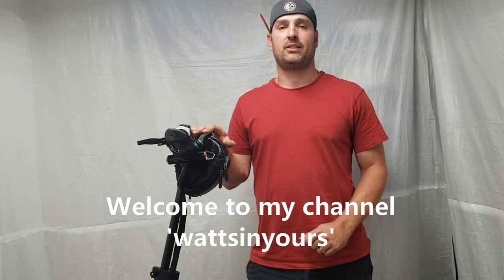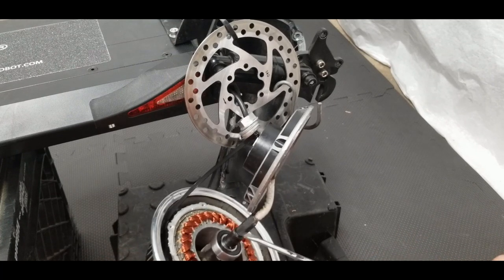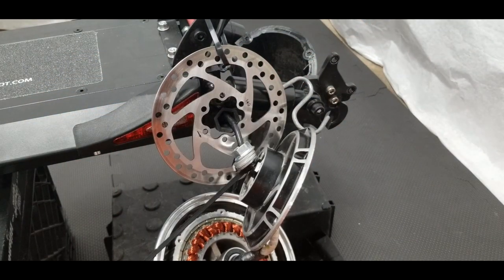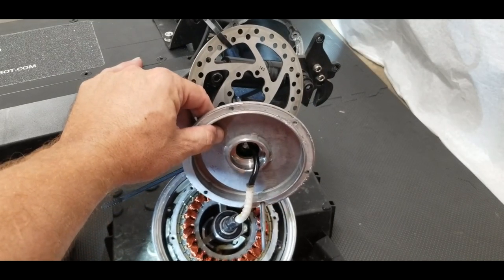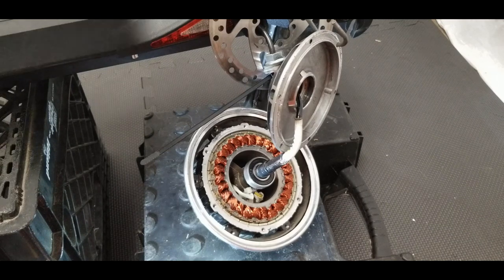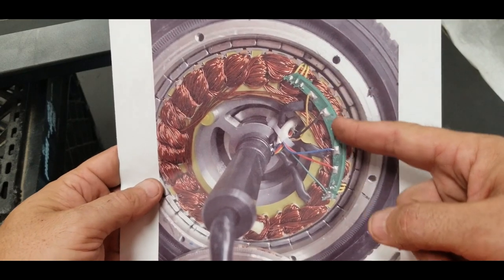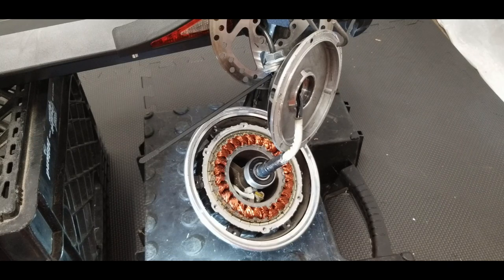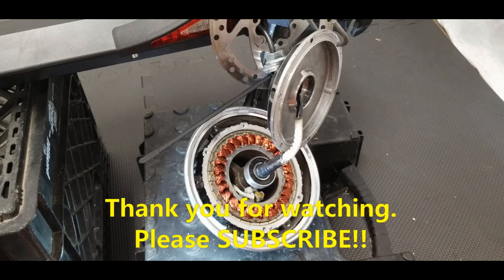Nanrobot D5+ 2.0 Mystery solved!! Brush less motor dissection, trouble shooting and speed accuracy.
In this video we will dissect the brush less dc motor for the Nanrobot D5+ 2.0, go over some trouble shooting and solve the speed control mystery.